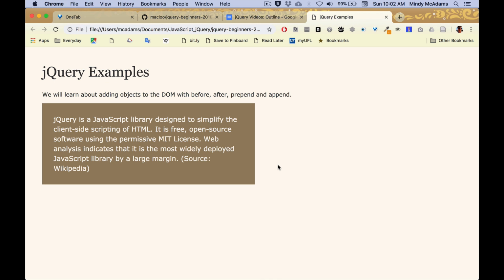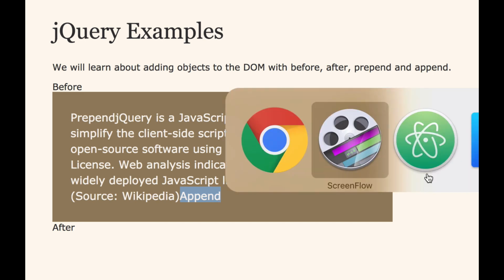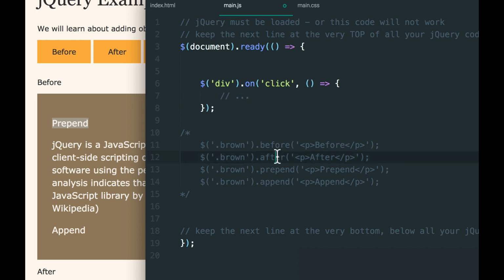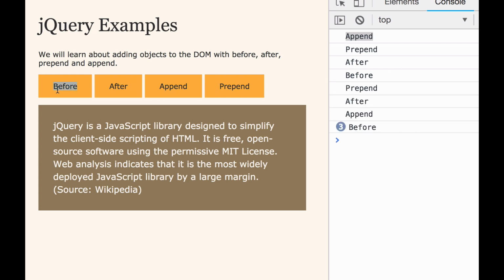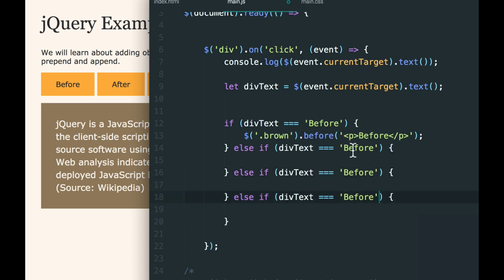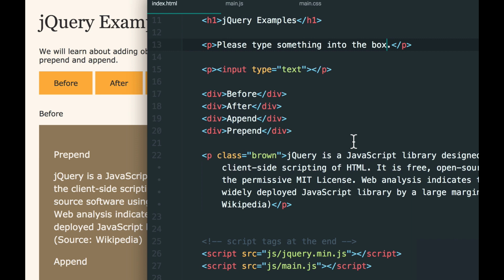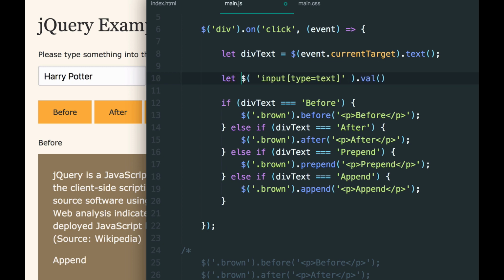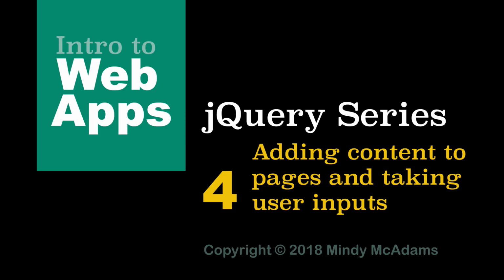jquery 04 - Writing into the page and accepting user input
One of jQuery's strengths is that it can easily manipulate any part of a page. Writing new text or objects into a page — without reloading it or making a server request — is one of the most common things we use jQuery to do. In this longer video, you'll see how problem-solving is done when you approach a "four-button problem" — do you need four event handlers because you have four buttons? NO! You can do it with ONE event handler and streamline your code.

You can also easily accept user input — WITHOUT a form — if you know how to get the value from a text input box.

Included:

.before()
.after()
.prepend()
.append()
.text()
.val()